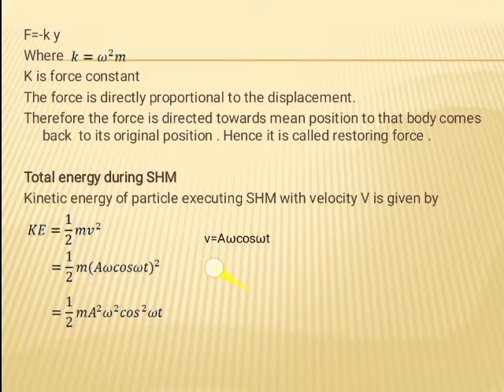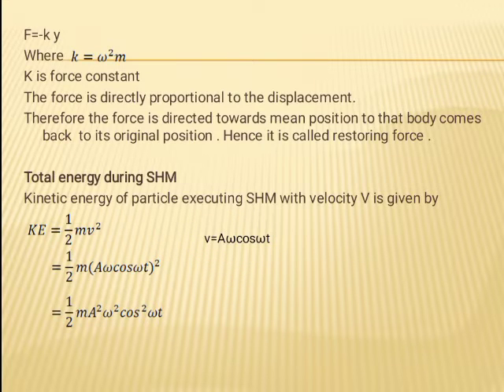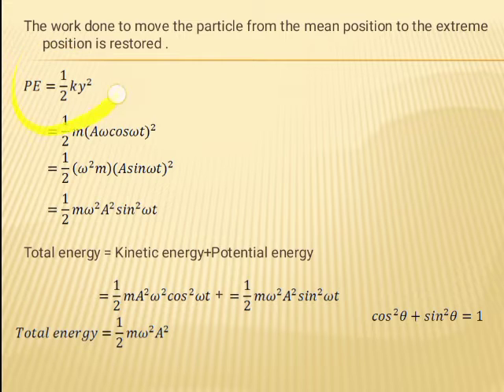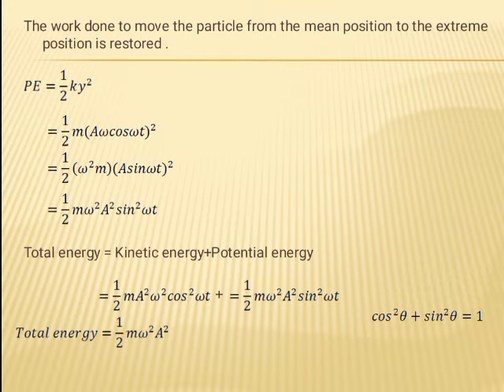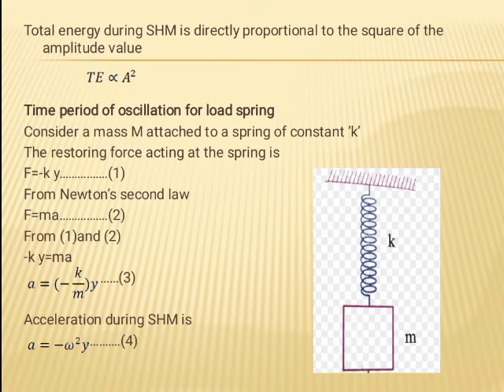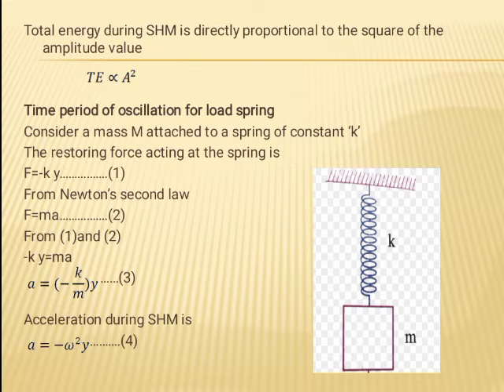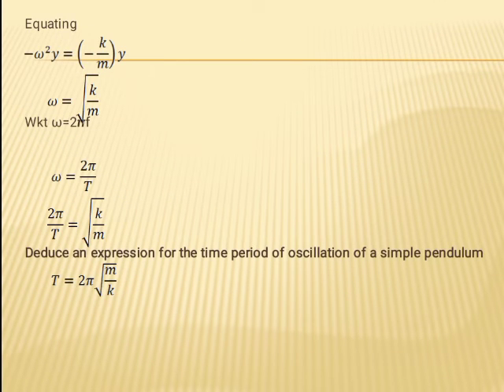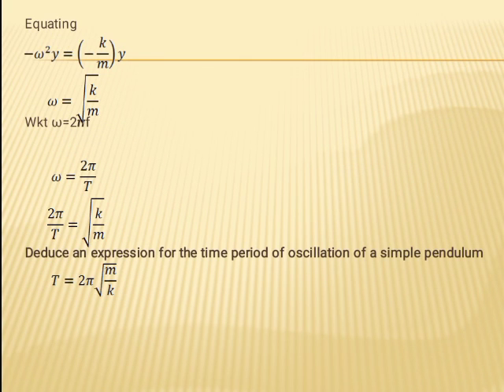oscillation#class 11#L4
Total energy of particle executing SHM